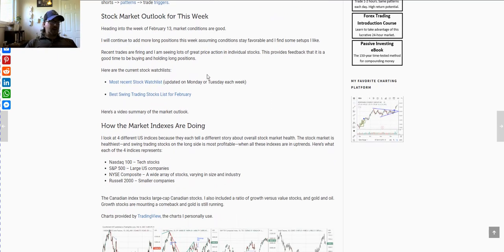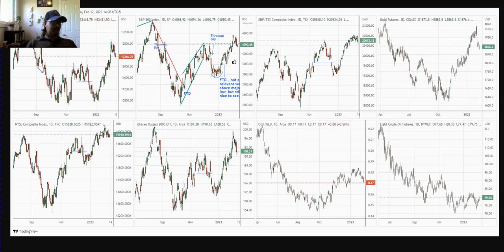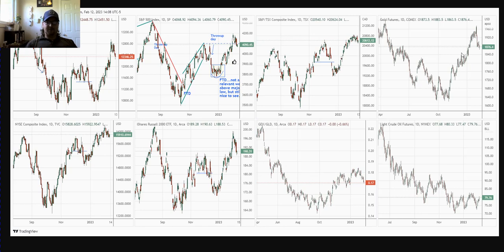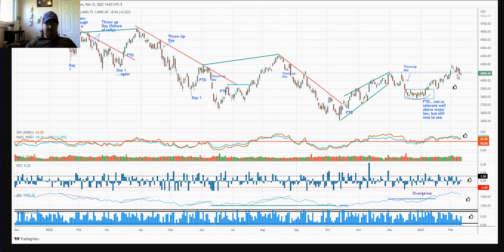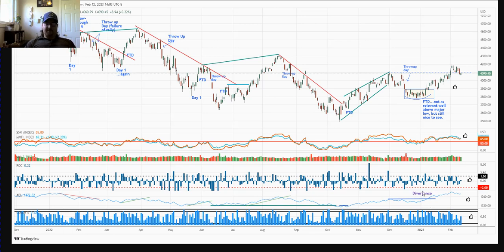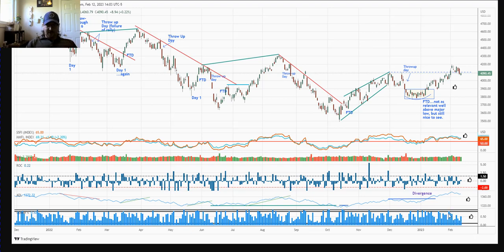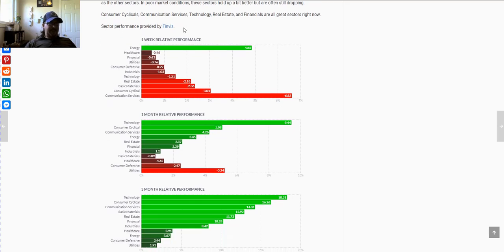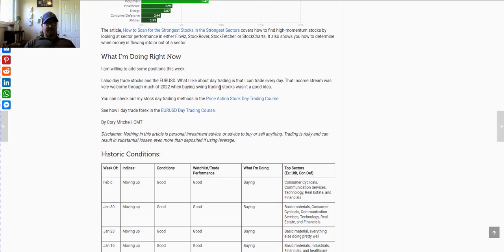Stock Market Outlook for Week of Feb 13 (SPY, QQQ, IWM)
A look at stock market price action and Market Health Indicators as we head into the week of February 13. Stock market health is good so I will be looking to take more long swing trades this week.

The article is updated weekly with new charts and a video, so be sure to bookmark it!